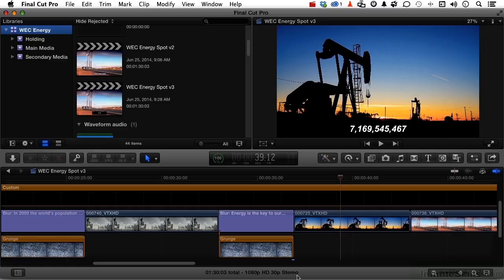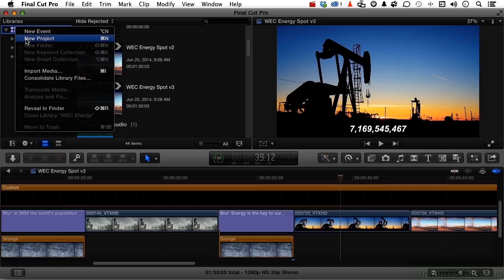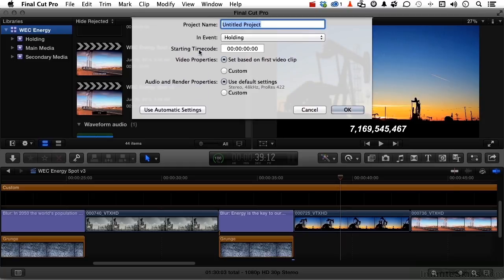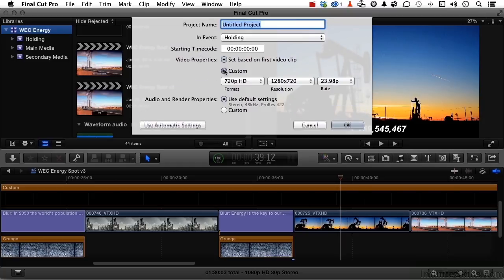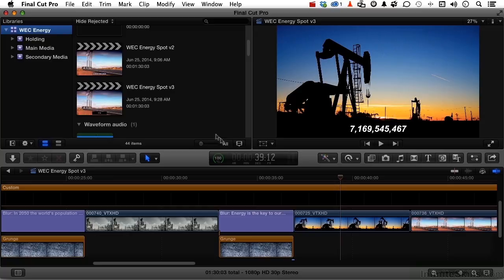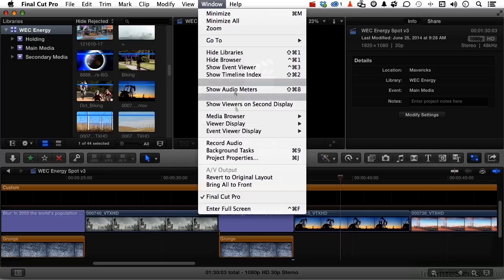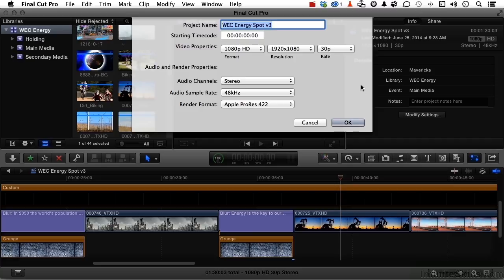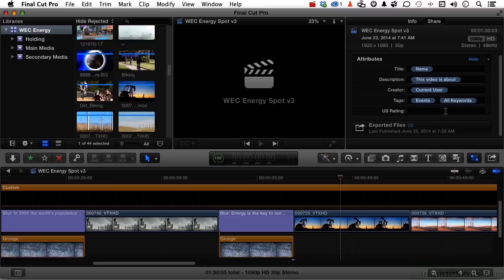Adjusting Project Settings